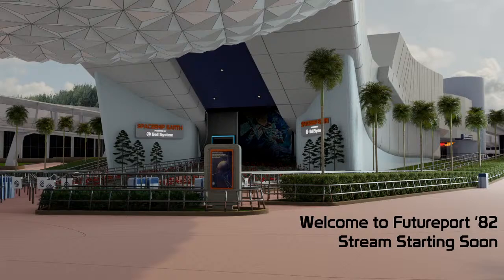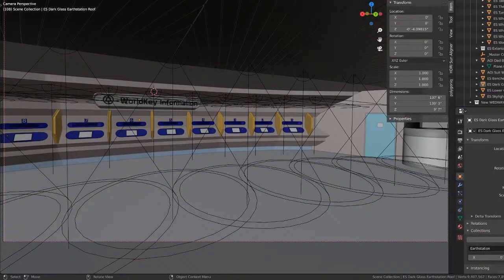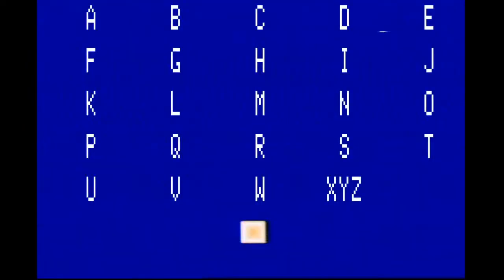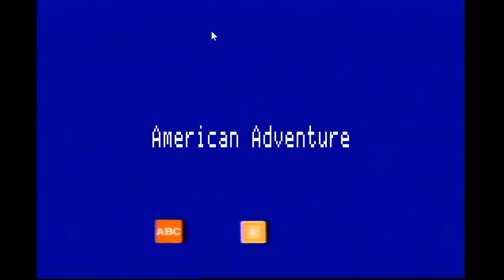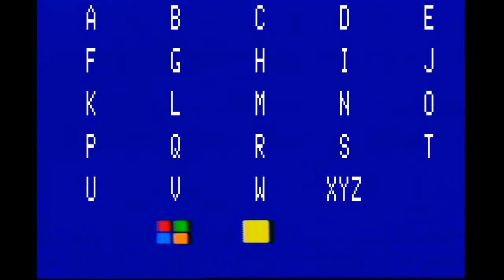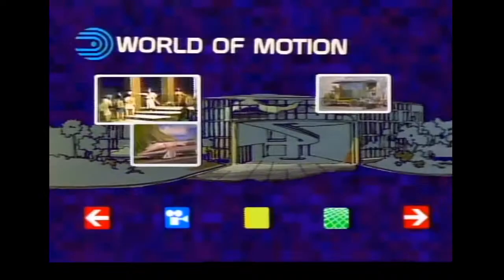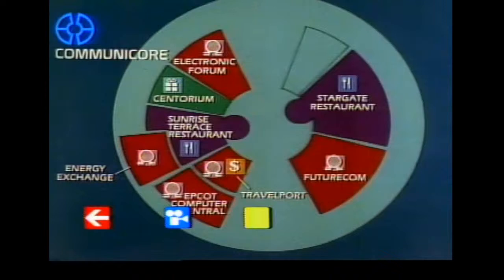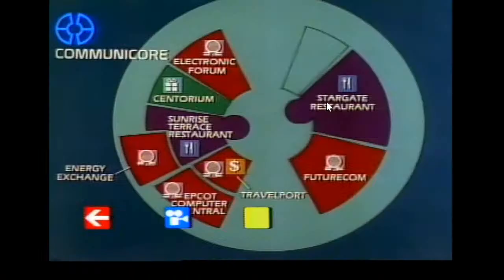Project Odessey Release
Join for a walkthrough of my complete recreation of the WorldKey Information System, as of opening day 1982!